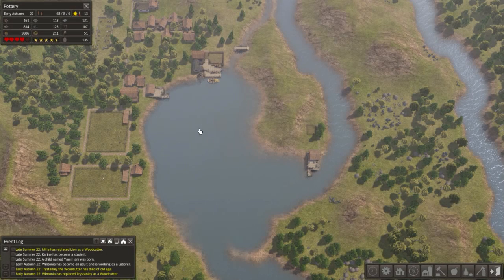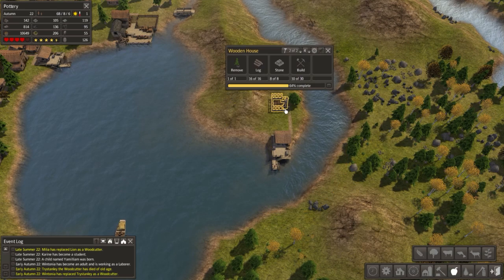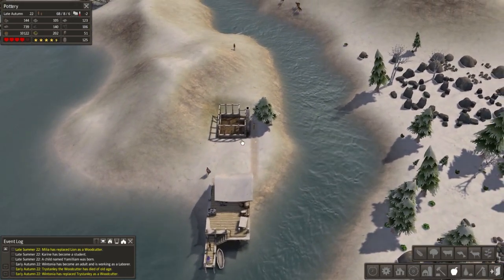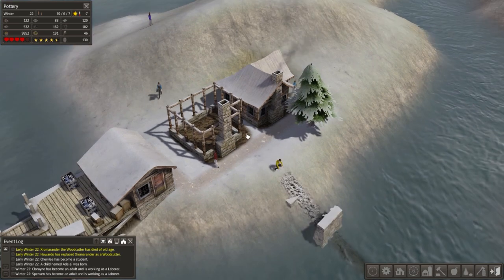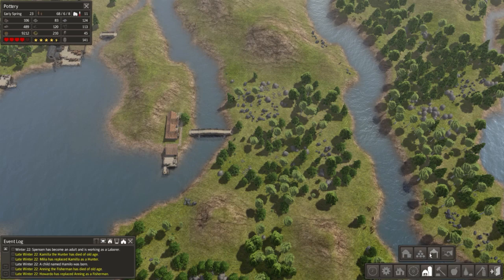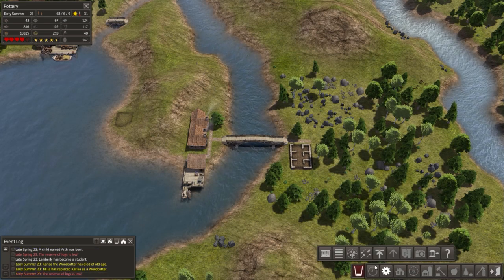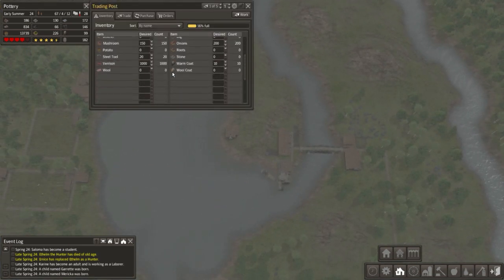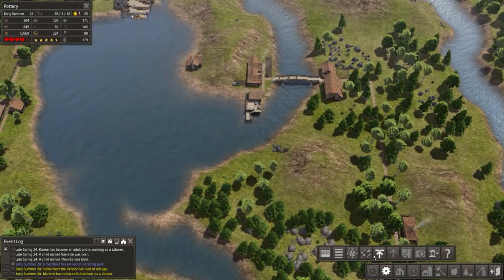Let's Play Banished - Part 20: New Settlement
Let's Play Banished, a new city-builder strategy game. I'm not good at these types of games but I love them, so I hope you guys will enjoy this as much as myself!

What is Banished?

Survival
Surviving the winters will be among your greatest challenges. Your tailors can make clothing, your people can build houses and burn firewood. But necessities have a price—Cutting down forests reduces the deer population you can hunt. Although your foresters can plant new trees, the cures for many diseases can only be found in forests that have existed for decades.

Farming for many seasons in one place will ruin the soil. Taking fish and game faster than they reproduce will lead to extinction, and your starvation.

Wandering nomads can join your town to grow the population quickly, but allowing them in increases the chance of illnesses from far off lands!

Banished will be available for purchase on February 18, 2014.